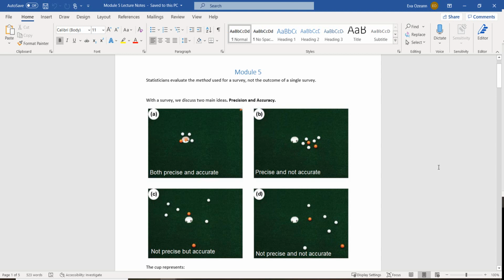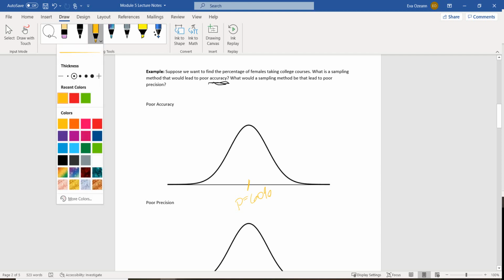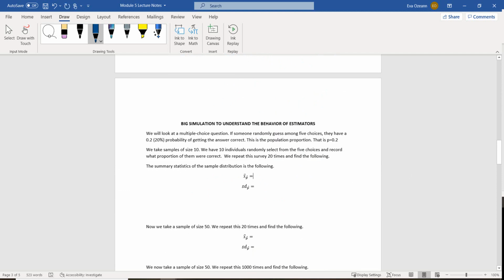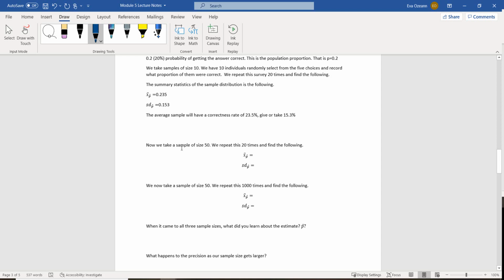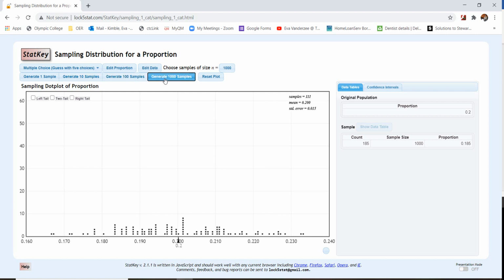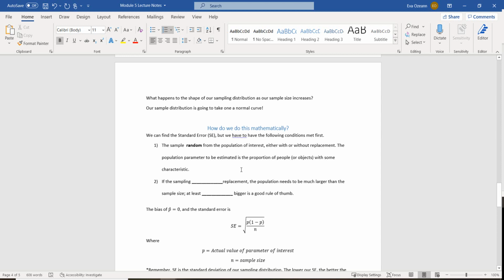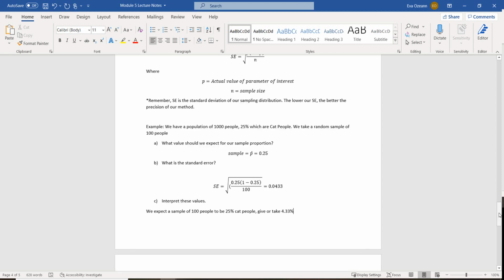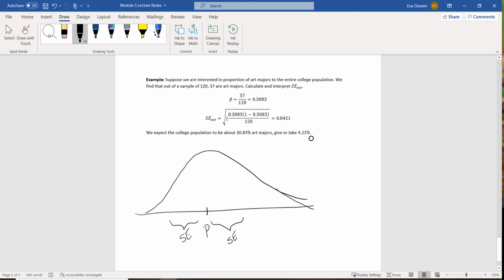Module 5 Video 2